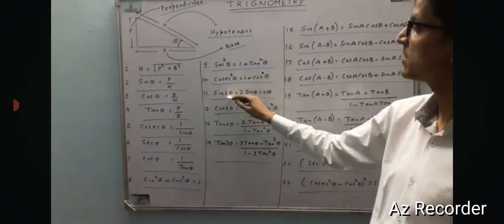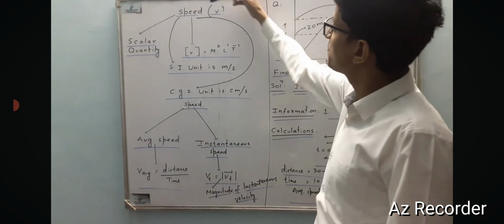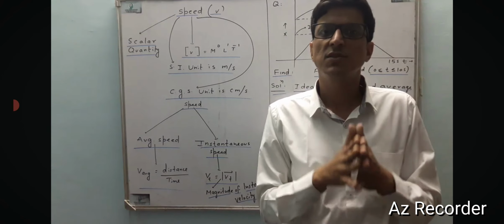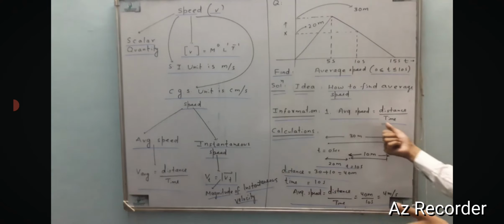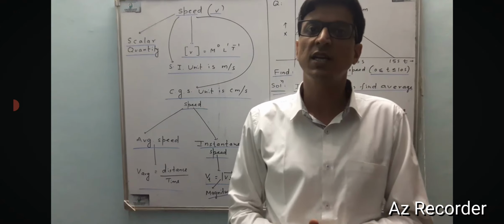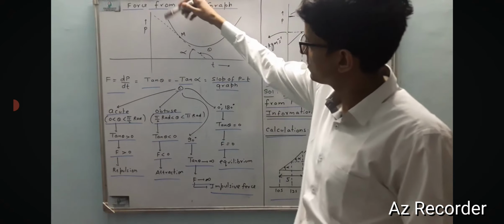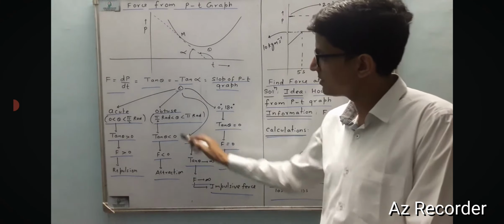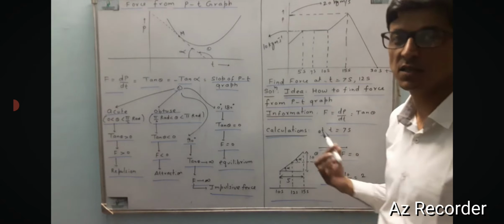Combined topics 10.4-acharya vishvendra